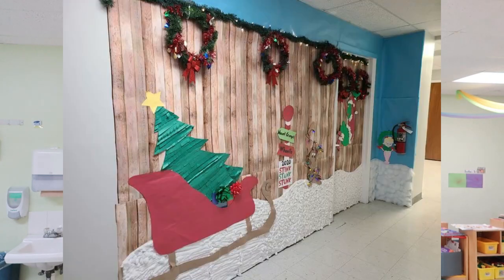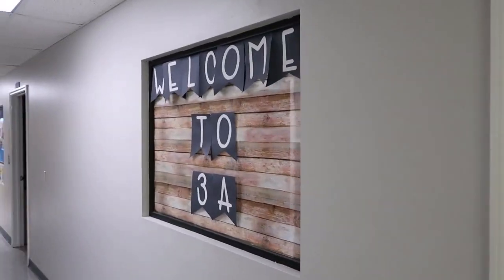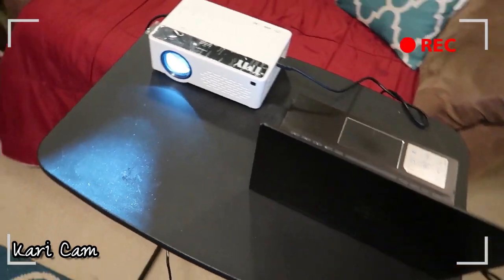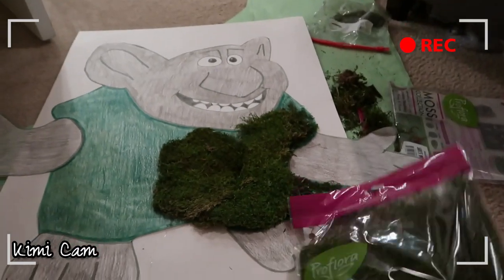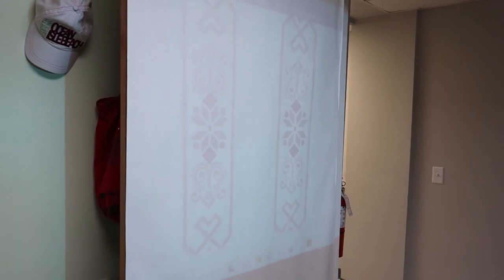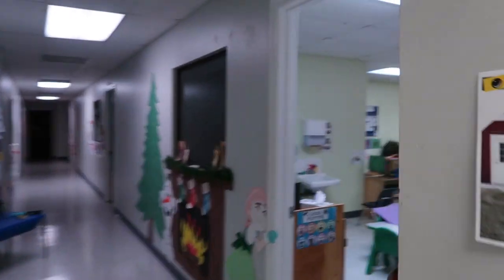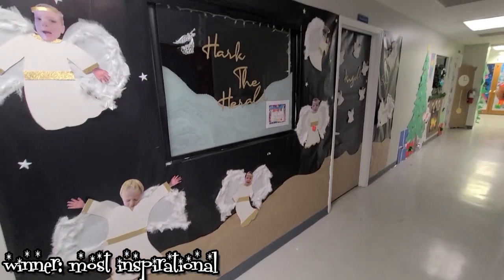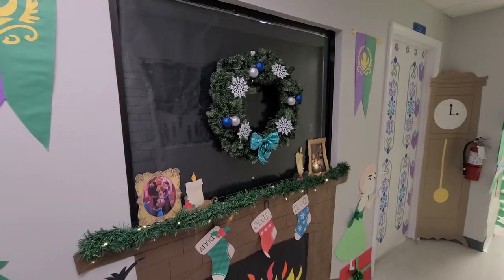CHRISTMAS CLASSROOM DOOR CONTEST/ VLOGMAS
By: Kimi and Kari (Travel with the Twins)
VLOGMAS- join us for our annual Christmas classroom door contest. let us know which door is your favorite!

Video footage was taken and edited by us (kimi and kari) during our trip